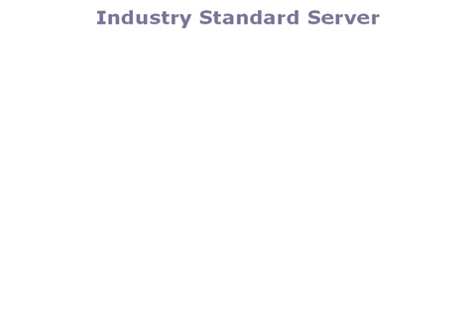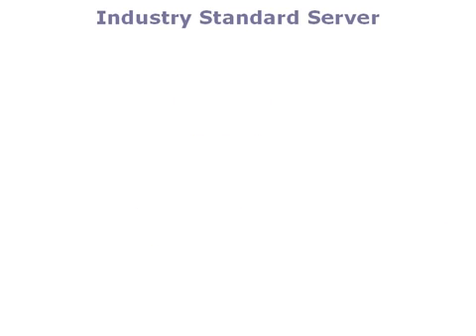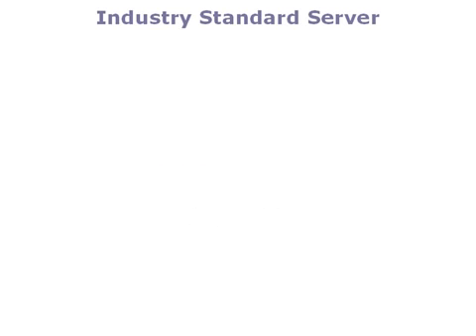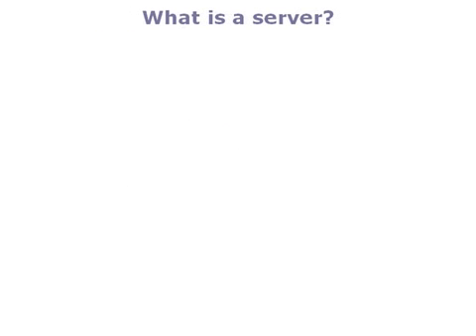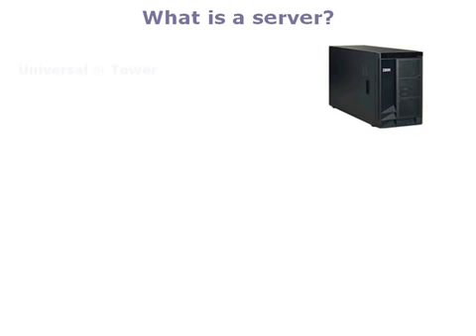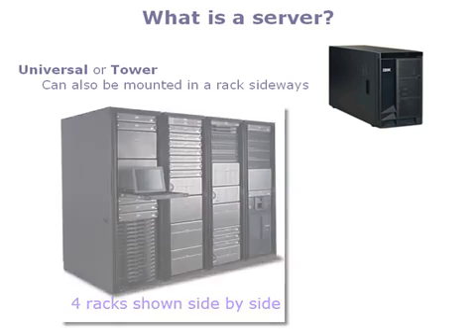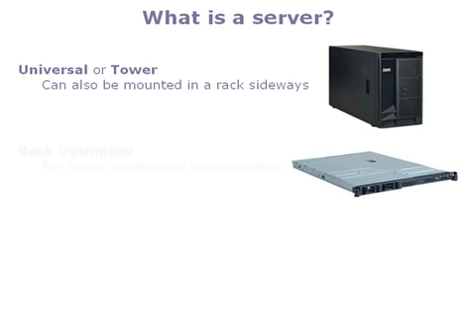What is a server